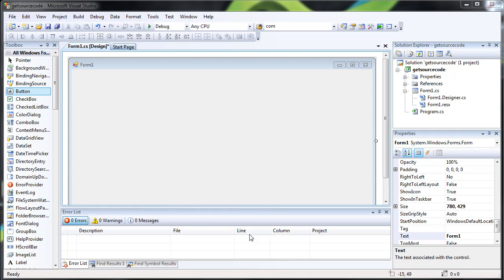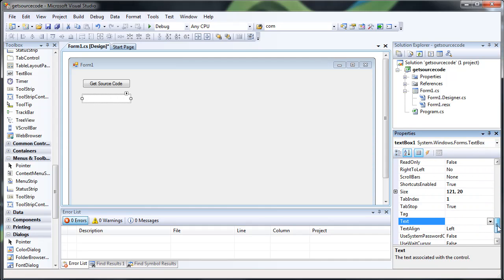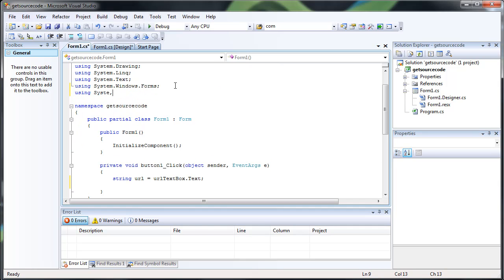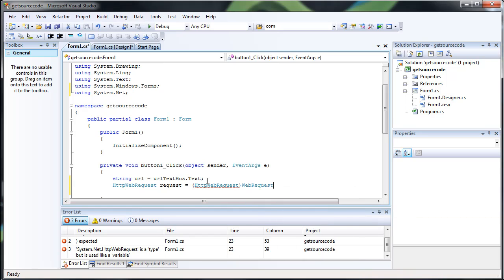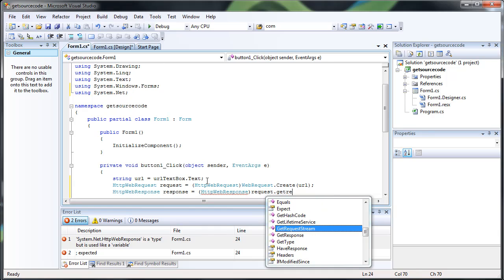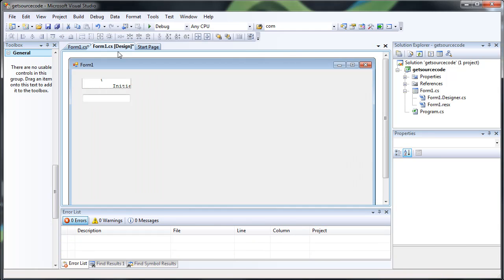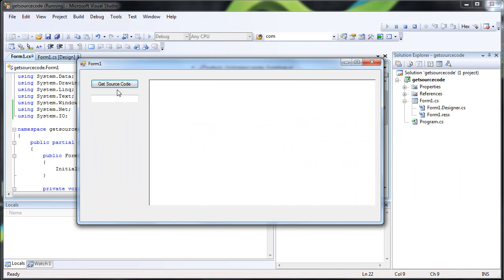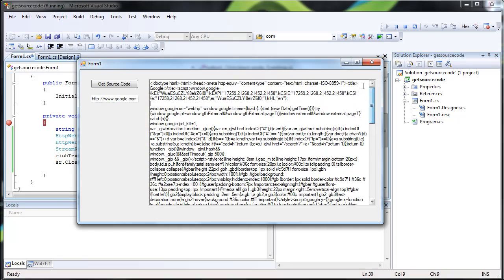How to get Website Source Code with C# - Visual Studio 2008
In this tutorial I show you how to get the source code of a website using C# in Visual Studio 2008.